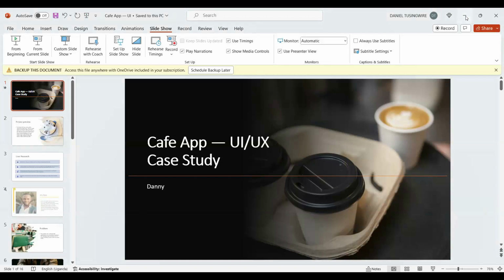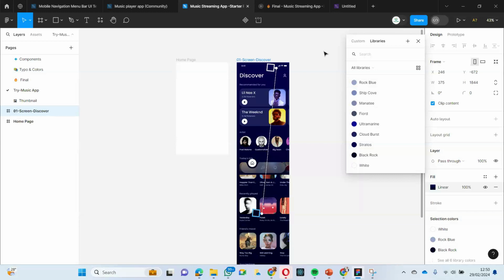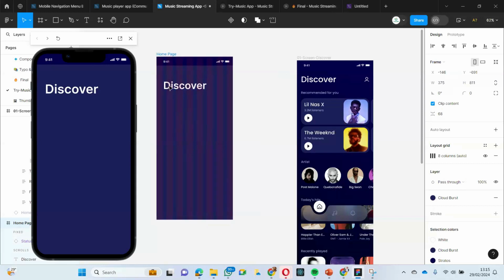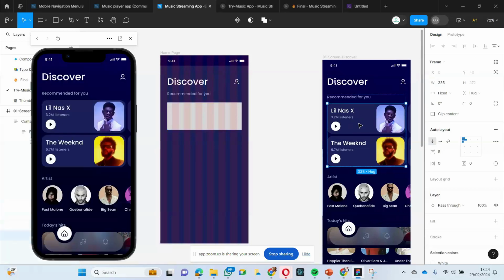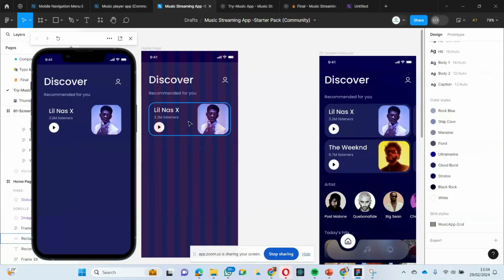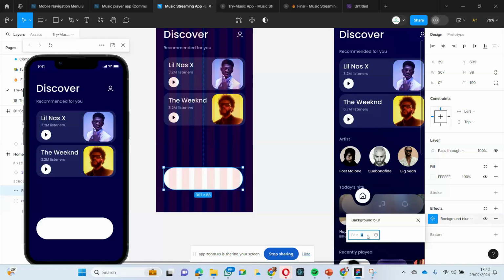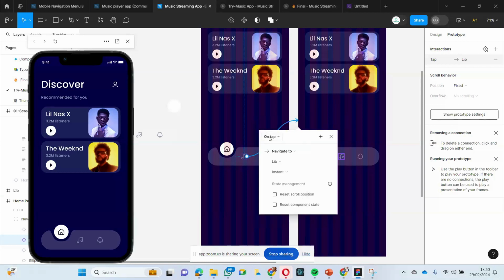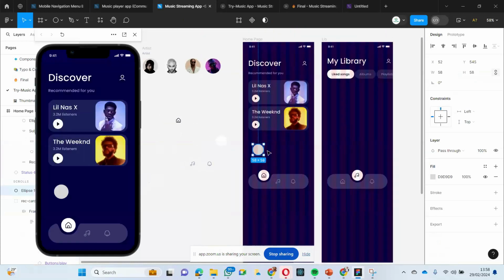FIGMA UI/UX DESIGN SESSION - GDSC | KYUCSA | IEEE CS KYAMBOGO UNIVERSITY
Embark on a design journey led by Mr. Daniel Tusingwire, UI/UX Lead at Tellas, in this engaging Figma design session brought to you by Google Developer Student Clubs (GDSC), Kyambogo University Computer Science Association (KYUCSA), and IEEE Computer Society (IEEE CS) at Kyambogo University! 🚀🎨

Join Daniel and our passionate community of designers and developers as we delve into the intricacies of user interface and user experience design using Figma's collaborative platform. Discover the latest design trends, explore innovative techniques, and learn how to create impactful digital experiences that resonate with users.

With Daniel's expert guidance, we'll cover everything from design thinking and wireframing to prototyping and iteration, ensuring that our designs not only look great but also function seamlessly across different devices and platforms.

Whether you're a seasoned professional or a budding designer, this session offers a wealth of knowledge and practical insights to help you excel in the field of UI/UX design.

Don't miss this opportunity to learn from one of the industry's finest!